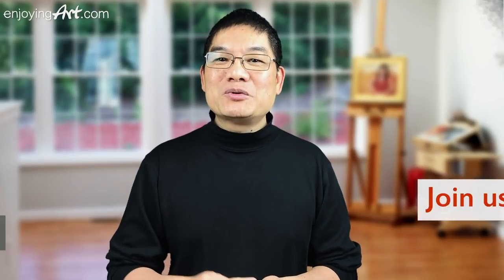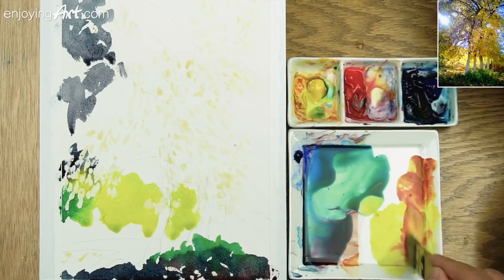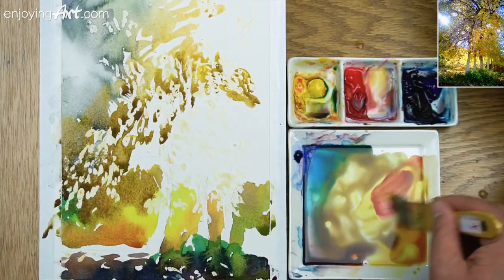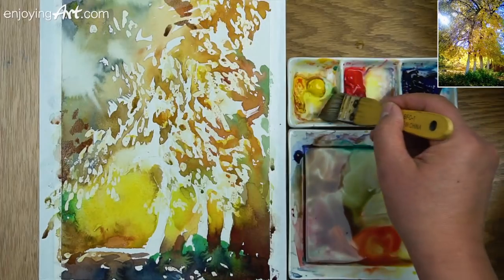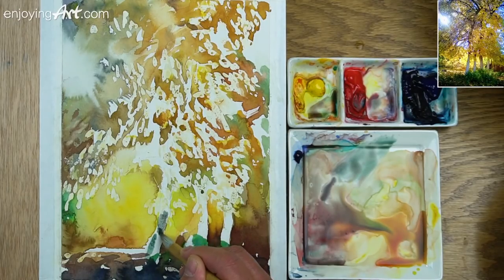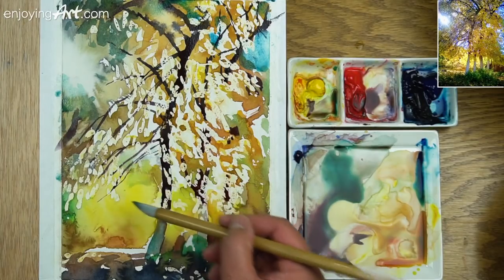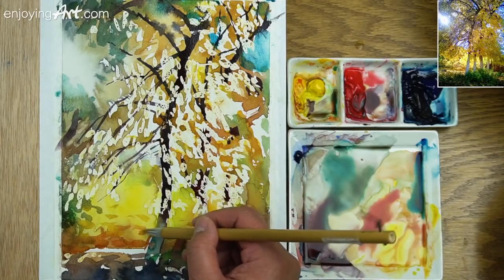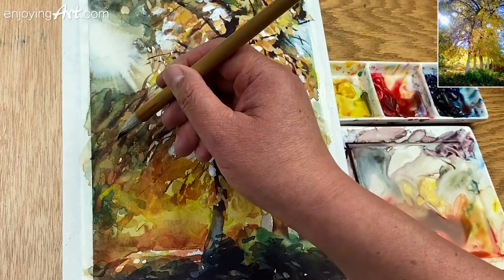Watercolor painting of autumn trees